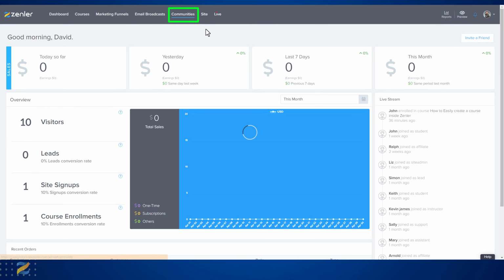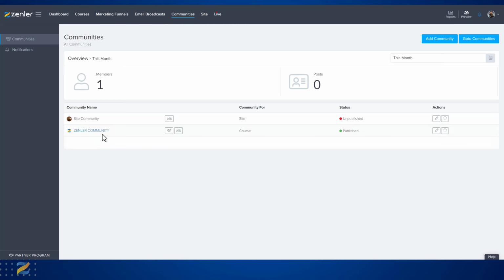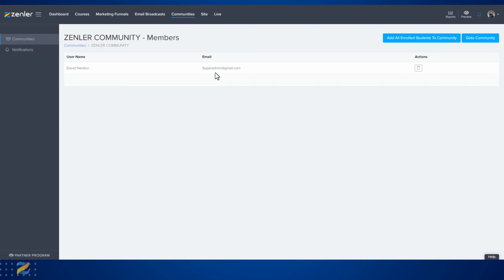👉 Communities - Adding Your Students to a Community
🚀This video explains how to add students to a course community.
It covers the process of setting up a community, adding enrolled students, and ensuring their access  🚀